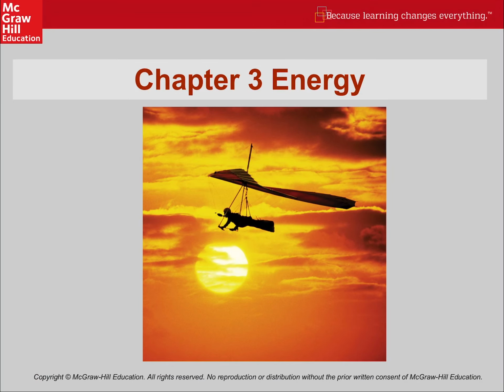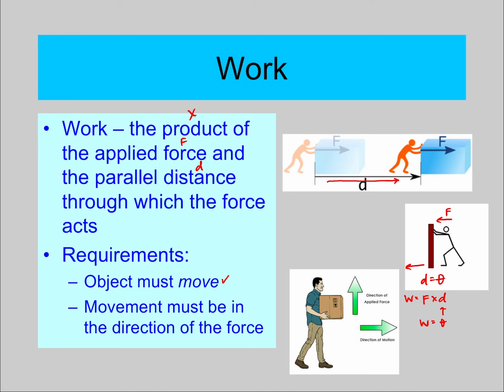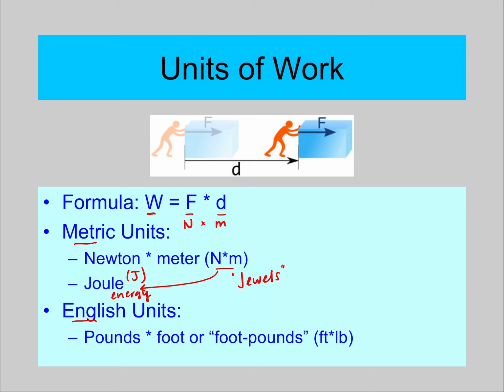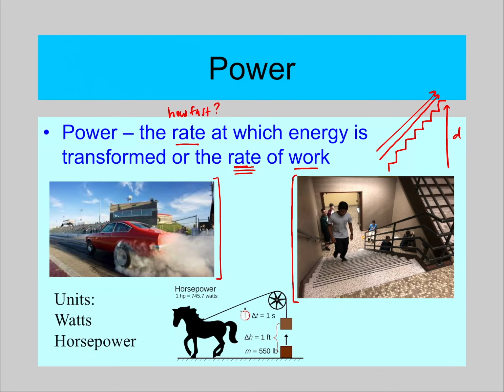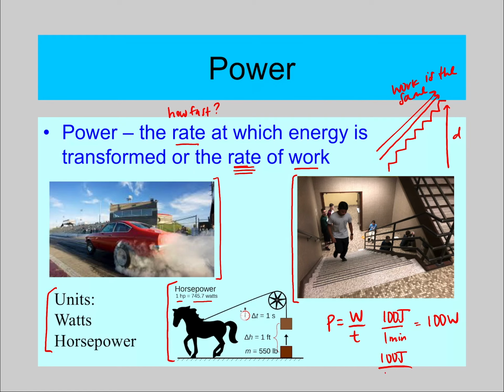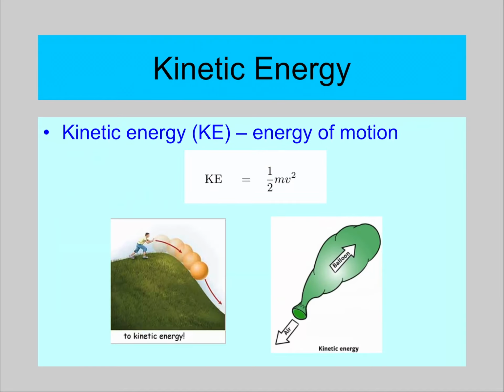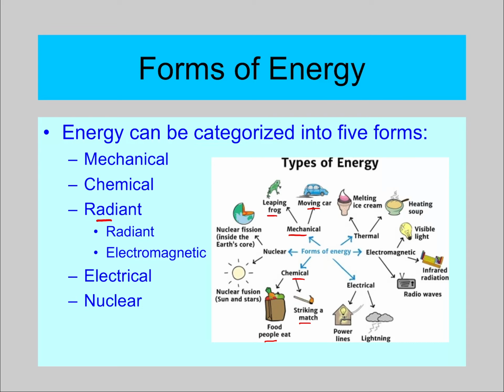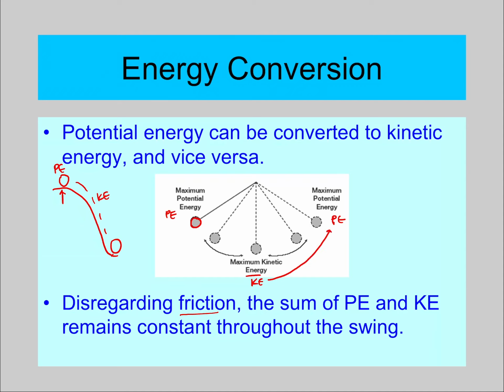GSCI 2401 Chapter 3 Part 1